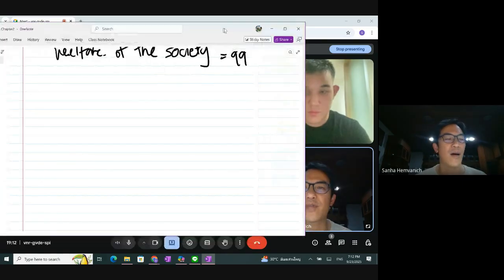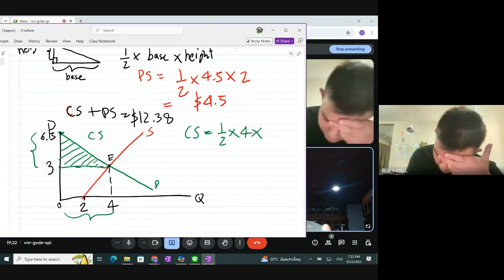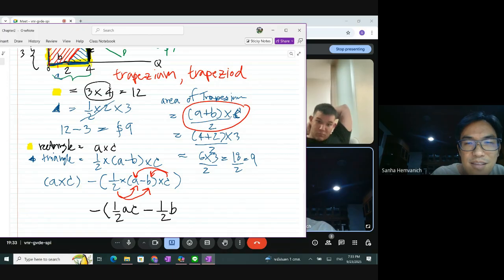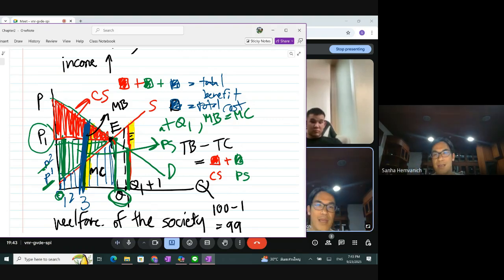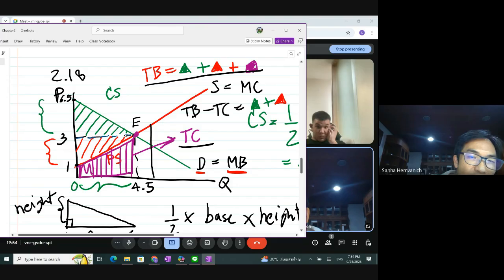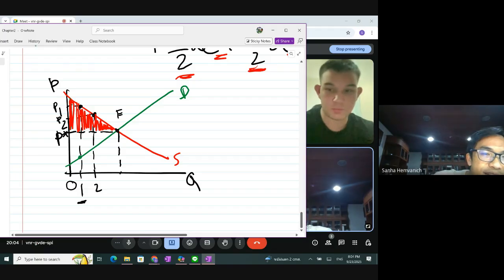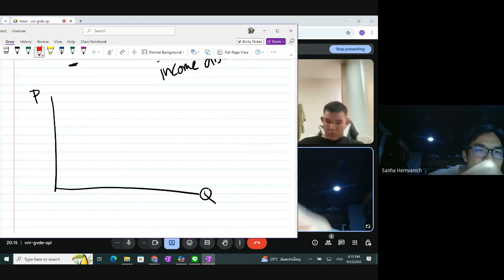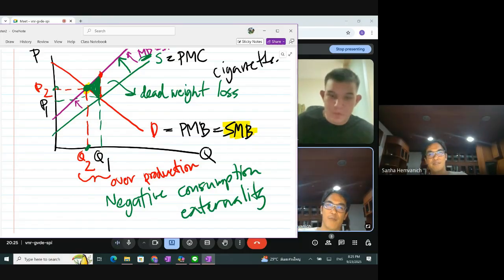IB ECON: QA session of section 2.5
How to calculate PS if it is trapezoid/trapezium. At the end, we extend the demand & supply model to address a deadweight loss (not in the textbook)